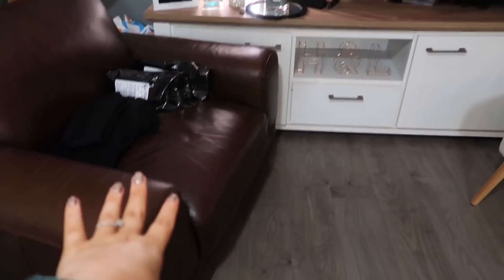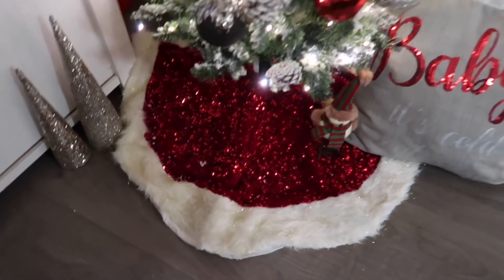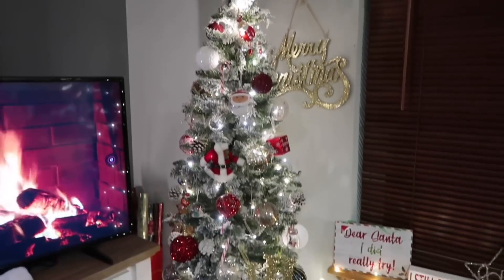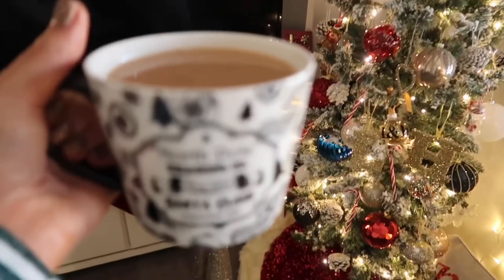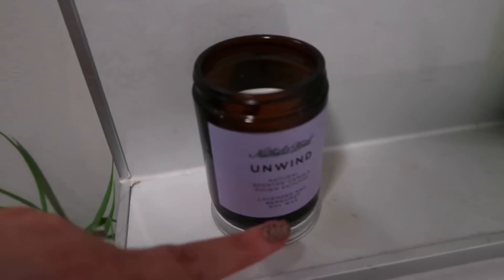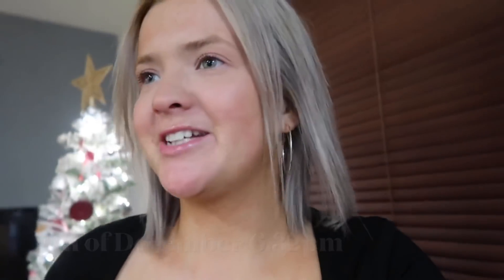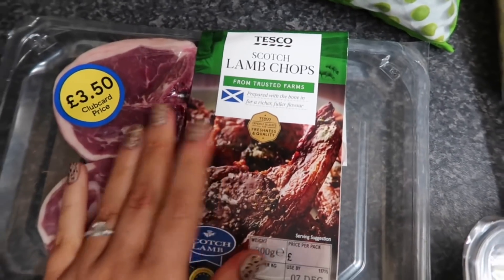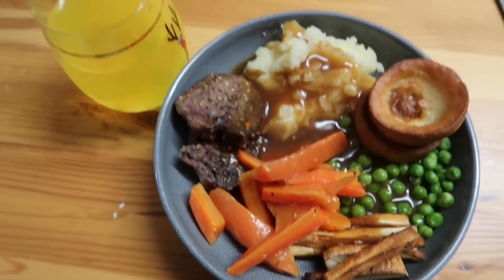WE PUT THE CHRISTMAS TREE UP! | VLOGMAS 2 | HARRIET MILLS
My last few uploads ✨✨

My email for any other enquirers is 🖤